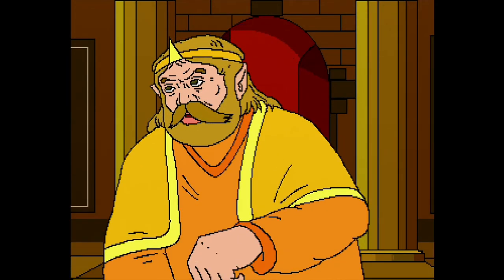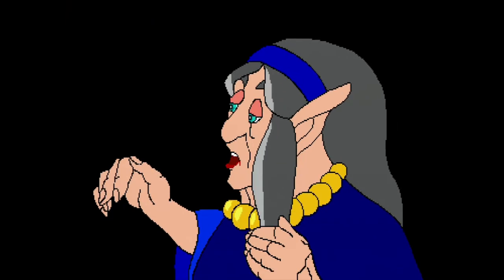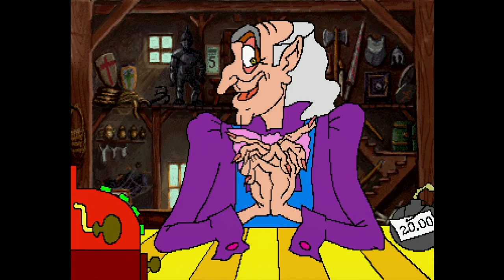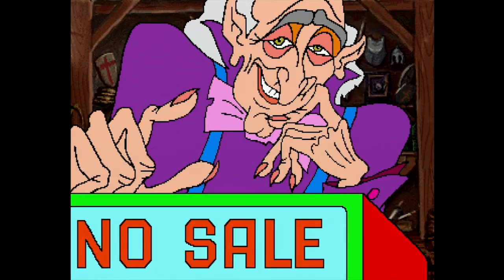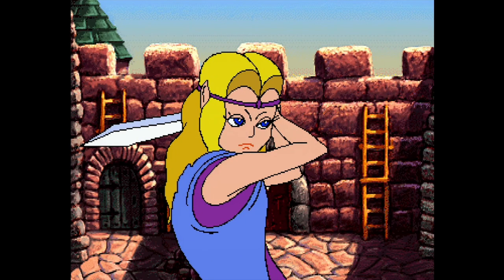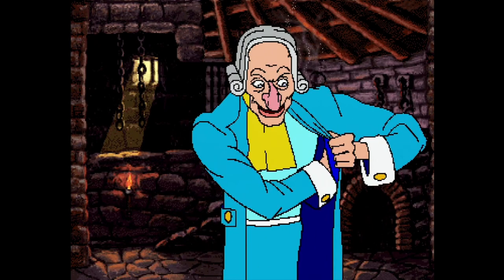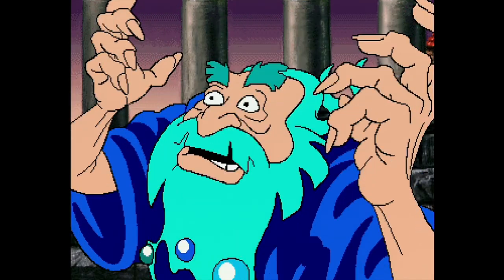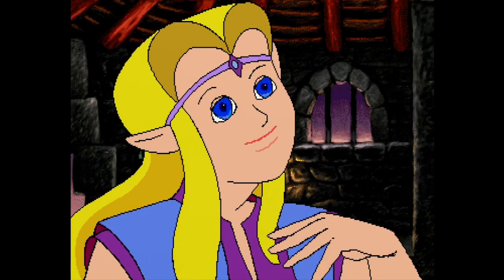Zelda: The Wand of Gamelon (CD-i)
Zelda The Wand of Gamelon [1993][NTSC]
Developed by Animation Magic and published by Philips Interactive Media for Philips CD-i

When King Harkinian vanishes on a mission to save Gamelon, Link takes off to rescue him. But soon Link is also missing, and Zelda must free them both from their evil captors.

This fast-paced action adventure game features 70 playfields, including palaces, forests, swamps, and a mysterious fairy pool. An awesome array of 90 amazing characters will talk to you in full animation. Confront sword-wielding Stalfos, floating Ghini, dreaded Dodongos, pinching Gohma, and much more. You'll have a blast smashing your enemies into utter disgrace!

• Stunning visuals and full-motion animation
• CD-quality audio and sound effects
• Original music
• Thumbstick recommended

[00:00] - CD-i Intro/Title Screen
[00:37] - Help
[03:14] - Intro Movie
[04:27] - Aru Ainu (Green Shroud)
[05:58] - Sakado (Cloak)
[08:18] - Kobitan (Lantern)
[10:43] - Sakado Revisited (Power Sword)
[12:21] - Ahitaru
[14:11] - Sakado Re-Revisited (Arpagos Egg)
[18:55] - Kobitan Revisited (Flute)
[19:44] - Washubi Swamp
[22:03] - Hanyu Forest (Hanyu Spore)
[24:34] - Washubi Swamp Revisited (Power Glove)
[26:52] - The Fairy Pool (Life Heart, Fairy Dust)
[28:24] - Sakado Once More (Magic Cloak)
[29:50] - Gobiyan Ship (Arpagos Feather, Reflecting Shield)
[32:26] - Hanyu Forest Revisited (Magic Cape)
[34:30] - Tykogi Tower (Life Heart, Magic Lantern)
[38:29] - Sakado Again (Bread Loaf)
[39:56] - Dordung Cave (Heat Crystal)
[42:27] - Sakado One Last Time (Sword Upgrade)
[44:29] - Shutoy Lake (Canteen)
[48:07] - The Fairy Pool Revisited (Water of Life)
[48:54] - Dodomai Palace
[53:19] - Nokani Forest (Fairy Lantern)
[55:23] - Shrine of Gamelon (Wand of Gamelon)
[57:10] - Reesong Palace
[1:04:26] - Ending
[1:05:15] - Credits

This video was edited to reduce load times and remove moments of repetitive failure.